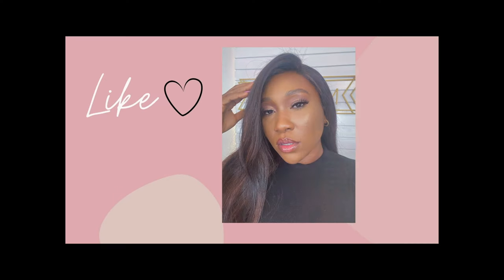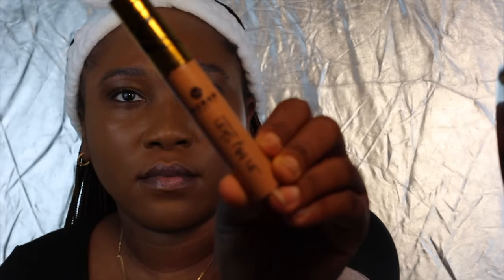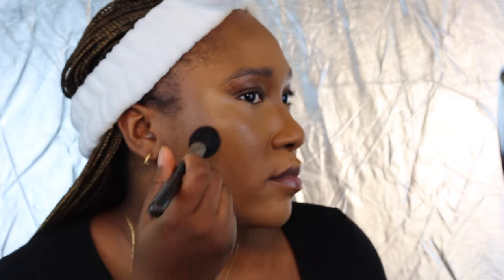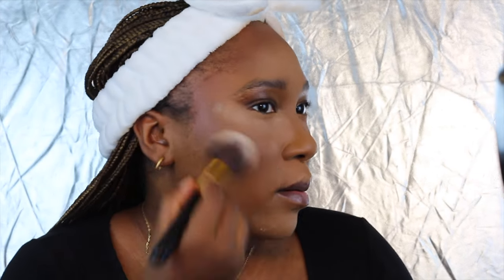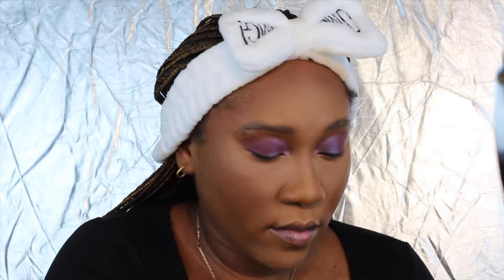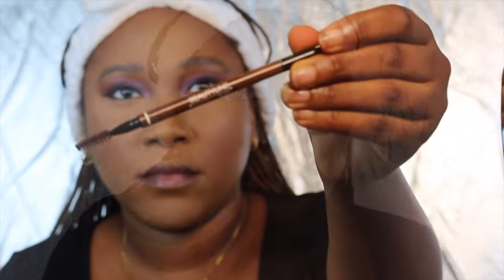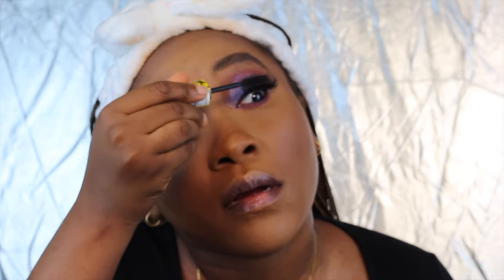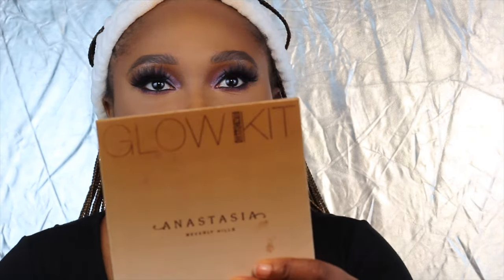MOST REQUESTED INSTAGRAM LOOK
My most requested makeup look on instagram. In this video, I show you my process of applying makeup products and how to achieve this look and how it sits well on the skin.

BROWS
Beautyline by didi

EYES
Huda beauty palette
Soo pro lash glue
Wynk lashes in savage
Maybelline mascara
Zaron cosmetics eye liner

FACE
Omaricode moisturiser
Smashbox photo finish primer
Fraym beauty foundation in shade chai
Lancome foundation
Nuban beauty concealer in shade 43
Fraym foundation in shade nutmeg
Laura mercier setting powder in shade transluscent
Mac mineralised powder in shade medium deep
Zaron cosmetics powder
Anastasia highlighter

LIPS
Brown lip liner
Mac lipstick in shade spirit and Mehr
Lip gloss

-Canon 700D
-Boya lapel mic
- Sony hard drive
- LED 660 light